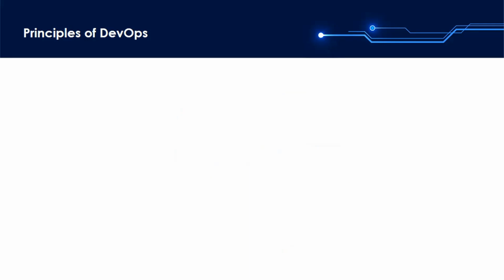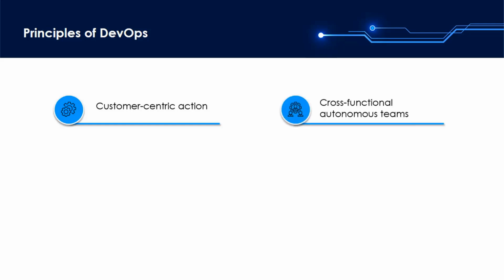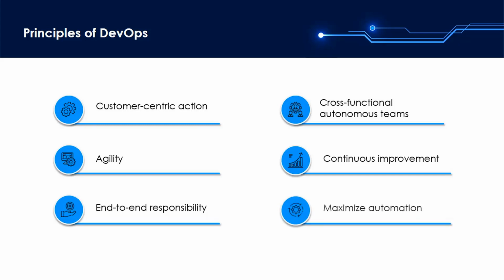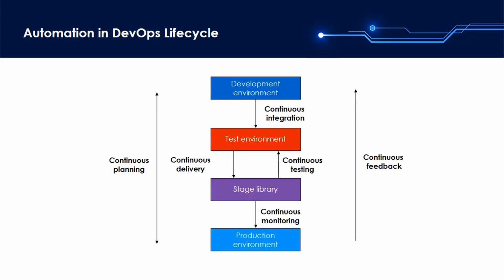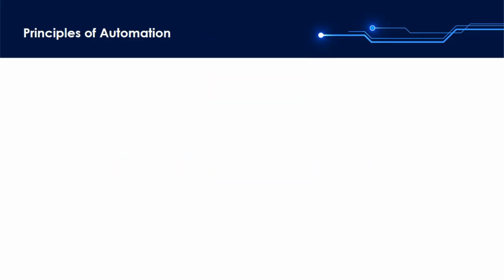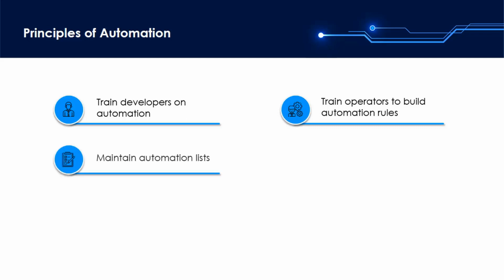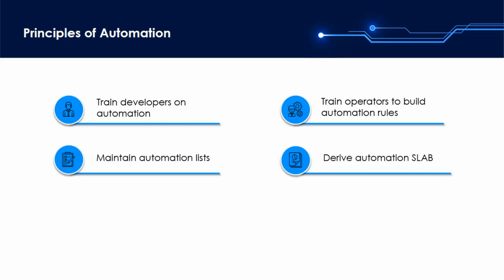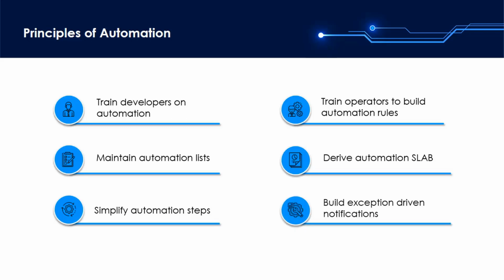DevOps Tasks and Role of Automation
In this tutorial, we will explore the essential DevOps tasks that can help adopt fundamental principles of implementing DevOps automation.